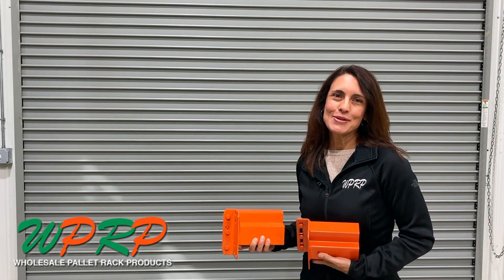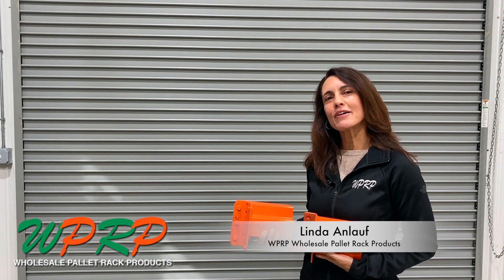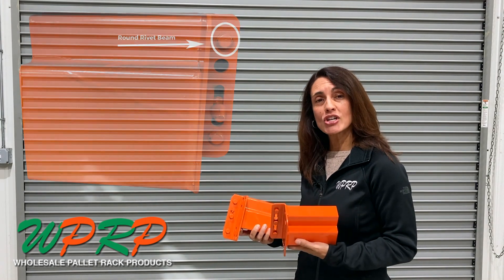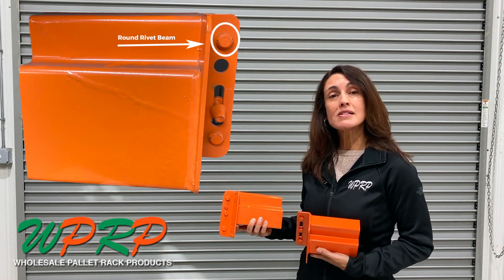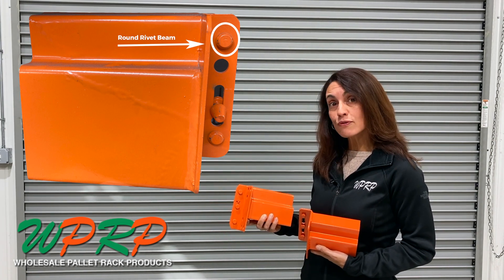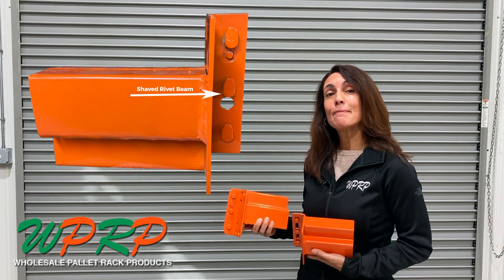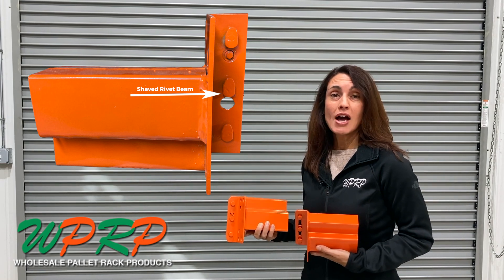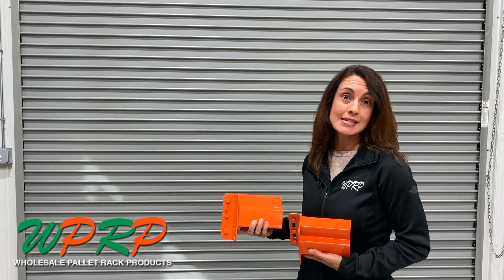The Purpose of Round Rivet Beams - Would You Like Fries with That? - Episode 133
In this episode of our Would You Like Fries with That? series, Linda Anlauf talks about the reasons for the manufacturing of round pin, and shaved pin pallet rack beams.

As always, Our Goal is to Help You!